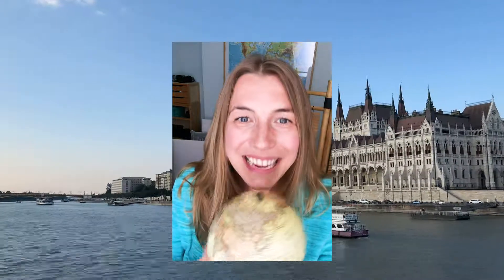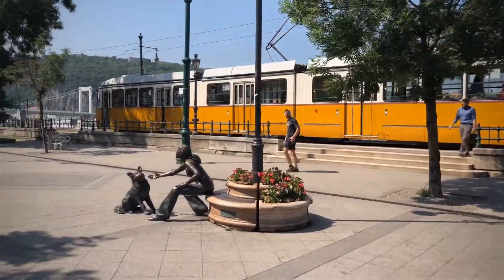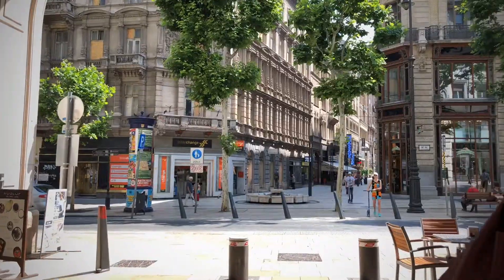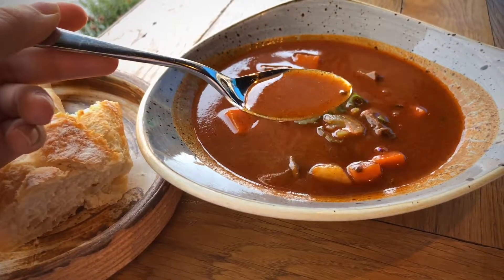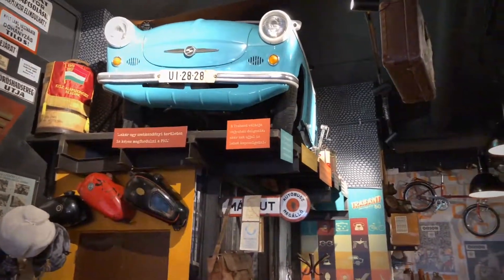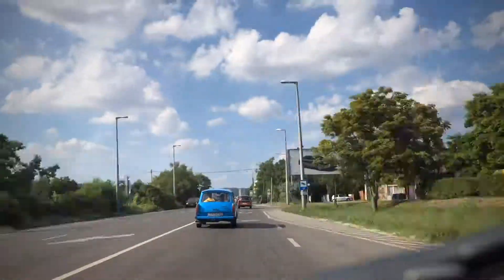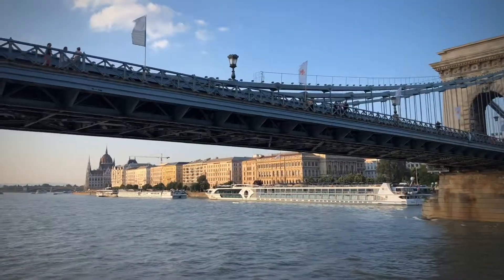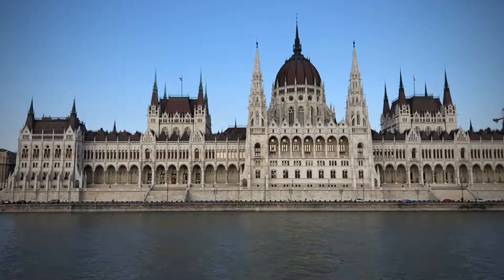Two days in Budapest - The Best Things to do in Budapest with Itinerary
Find the best things to do in Budapest, Hungary with this guide to two days in Budapest. Distilled down to 48 hours in Budapest is years of travel knowledge and experience of the city. Add to your bucket list, bookmark to your cyber shelf and enjoy one of the greatest cities on earth.

FIND OUT MORE ABOUT XX

ABOUT INSIDE THE TRAVEL LAB: TRAVEL MORE AND THINK MORE

Hi, I'm Abi, a doctor turned writer who's worked with Lonely Planet, the BBC, Nat Geo Traveller, UNESCO and more and travelled to over 60 countries.

Inside the Travel Lab is a luxury travel blog for those who care about the people, places and cultures they visit.

We blend sustainable tourism with luxury travel, food with World Heritage Sites and history with having a good time.

Here's where you'll find out how to TRAVEL MORE and THINK MORE.

And I love to hear your questions! Ask away!